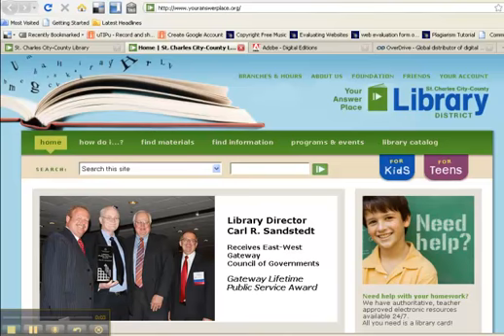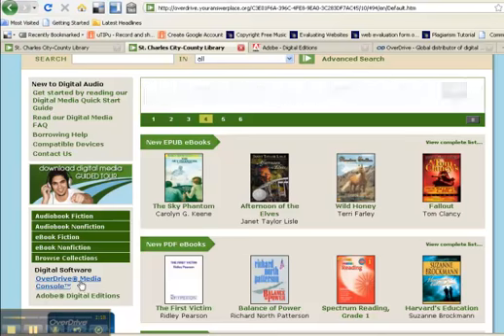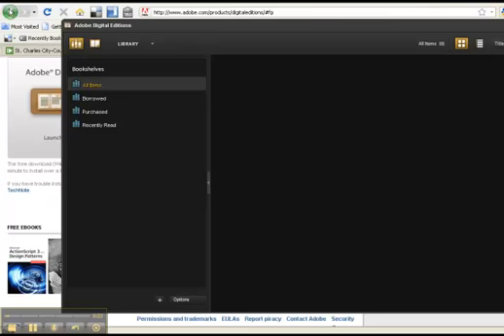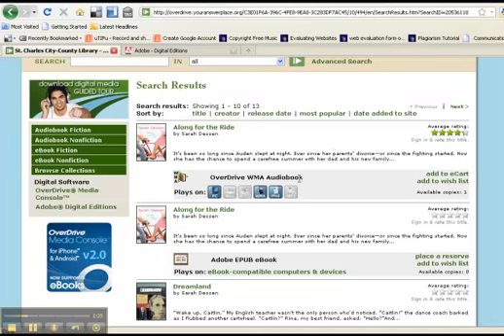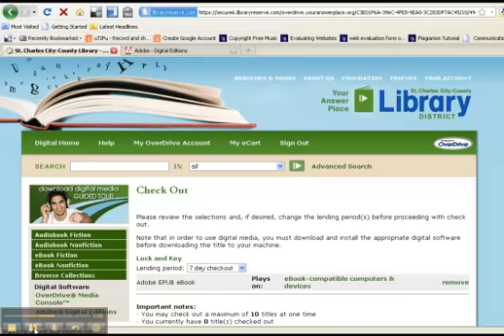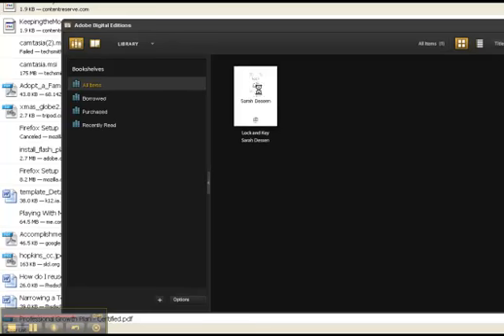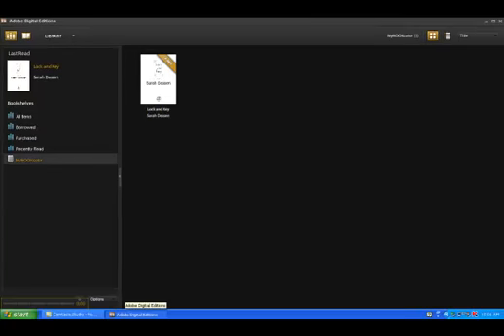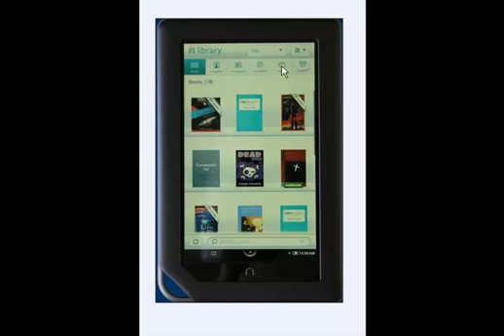NOOK Tutorial Using Overdrive.mp4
This is a tutorial to check out ebooks from the St. Charles County Library using Overdrive.